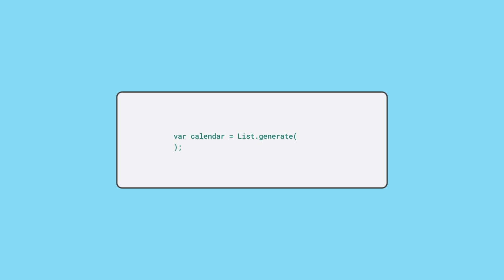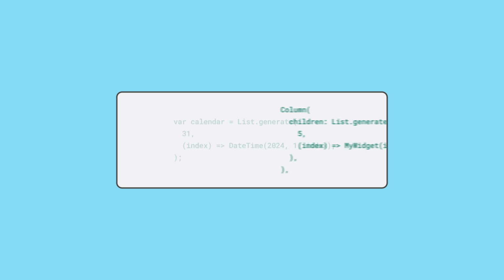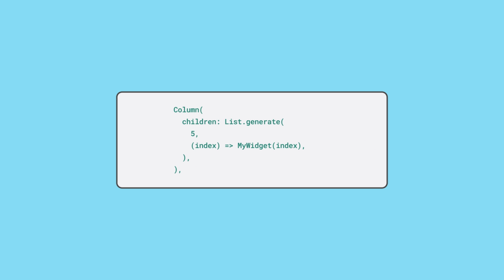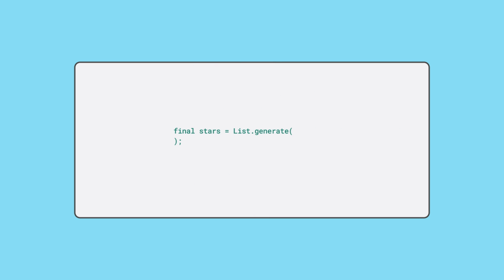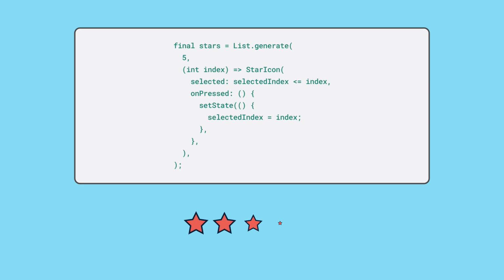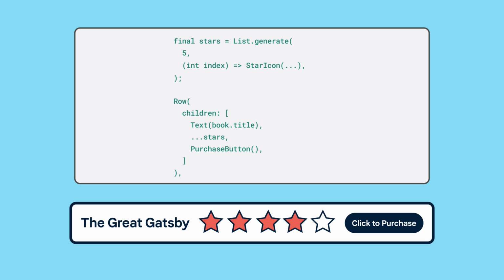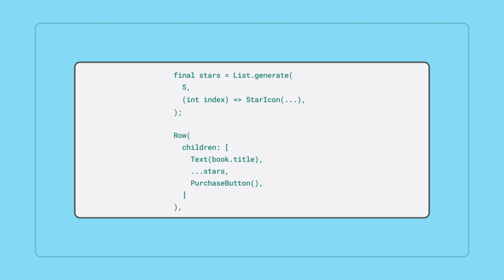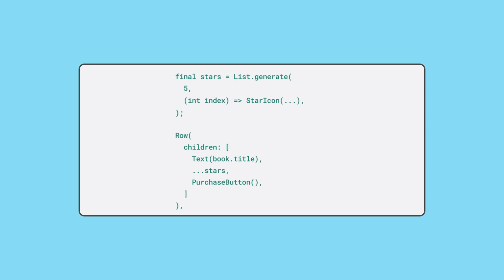List.generate (Technique of the Week)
Use List.generate to programatically create child widgets of rows, columns, and any widget that doesn’t have a builder constructor.